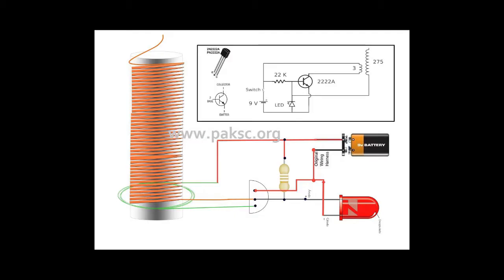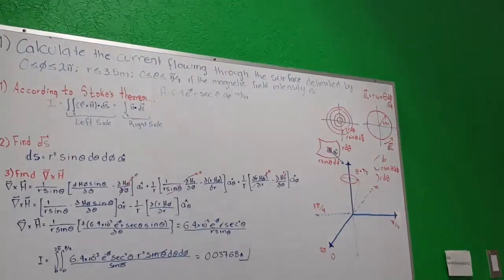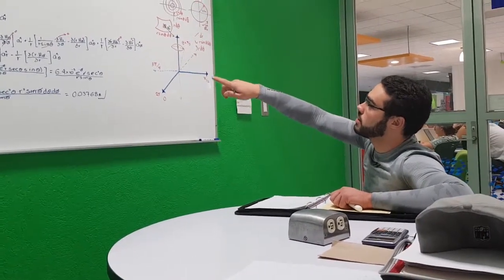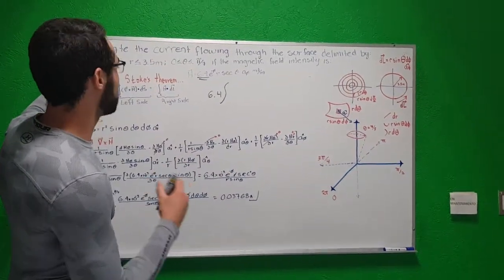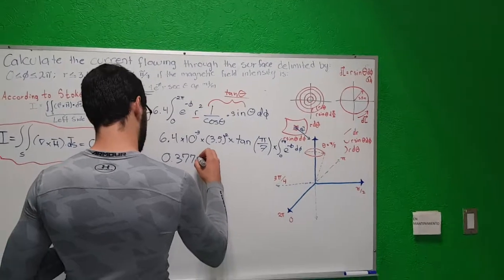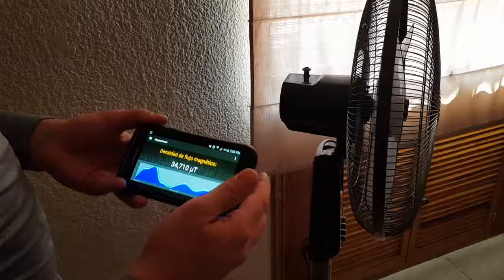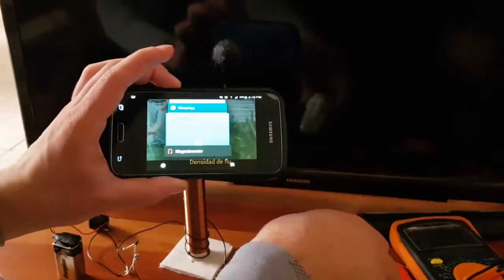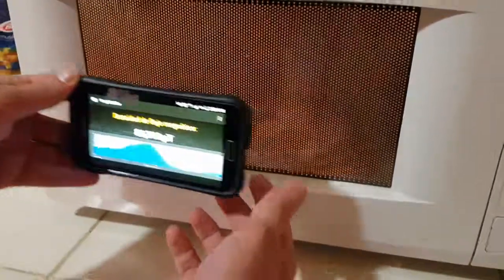Examen Modular 2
1)Tesla y toda la explicación teorica, junto con el resumen de los pasos.
2)Problema resuelto (con actuación).
3)Mediciones con la app, hasta el final se encuentra la tabla.